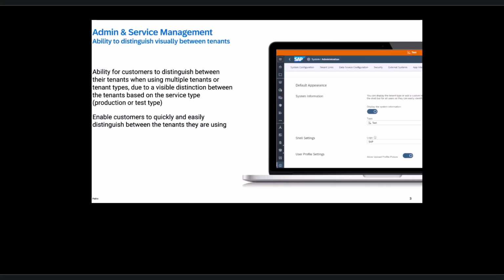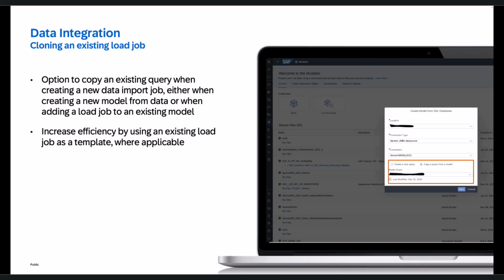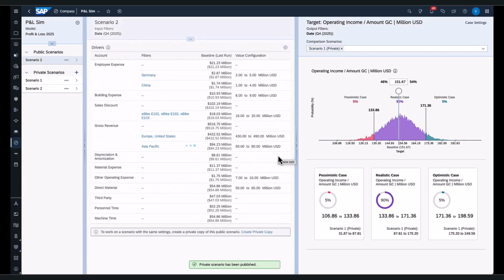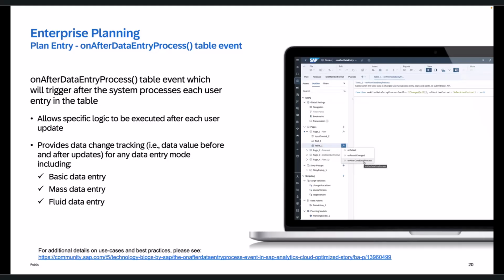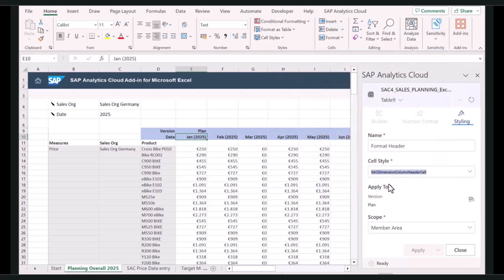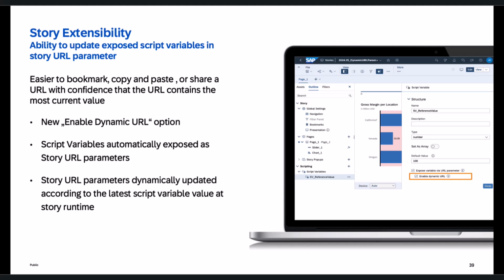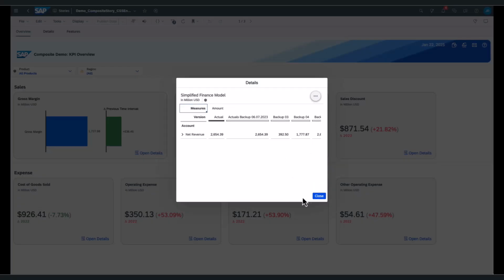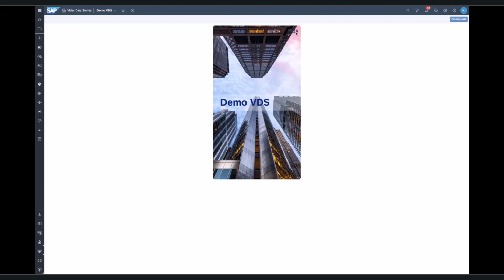What's New in SAP Analytics Cloud | Deep Dive with Product Experts | Q1 2025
Check out the latest feature highlights for the quarterly release cycle of SAP Analytics Cloud in Q1 2025 with Orla Cullen, Product Marketing Manager - Data & Analytics.

00:00:00 Intro
00:00:26 Administration & Service Management
00:00:31 Ability to distinguish visually between tenants
00:01:50 AI for Planning & Analytics
00:01:55 Just Ask: Get result answer in different currencies
00:04:02 Data Analyzer
00:04:07 Data Analyzer enhancements
00:09:20 Data Integration
00:09:25 Cloning an existing load job
00:10:33 Support for using the message server for SAP Business Warehouse in import connections
00:11:17 Enterprise Planning
00:11:22 'Seamless planning' integration with SAP Datasphere
00:14:37 Compass – Risk Analysis with Monte Carlo Simulation
00:19:12 Data Actions - automated generation of planning area
00:22:27 Data Actions – ability to activate and deactivate steps
00:23:22 Validation rules – ability to activate and deactivate rules
00:24:37 Job Monitor – Multi Action support
00:28:06 Plan Entry - onAfterDataEntryProcess() table event
00:32:15 Planning Process Management – template viewer
00:34:54 Microsoft Office Add-in
00:34:59 Microsoft Office Add-in (Excel)
00:37:38 Story Design Enhancements
00:43:11 Story Extensibility enhancements
01:01:29 Video Data Stories
01:04:54 Outro